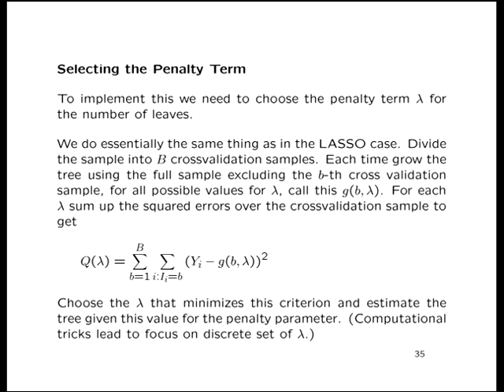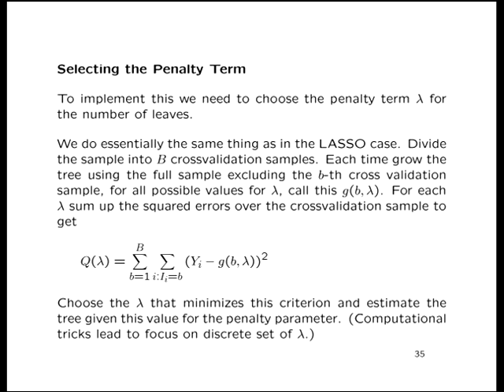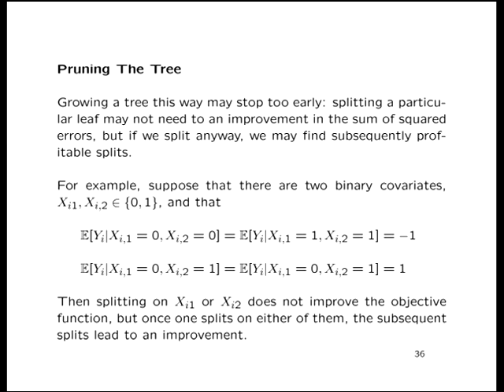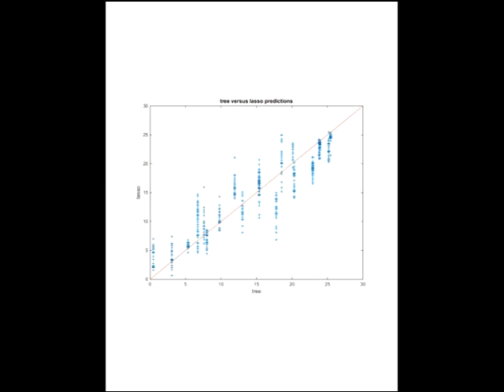2015 Methods Lecture, Guido Imbens, "Prediction, Classification, and Applications"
Presented by Guido Imbens, Stanford University and NBER
Prediction, Classification, and Applications
Summer Institute 2015 Methods Lectures - Machine Learning for Economists